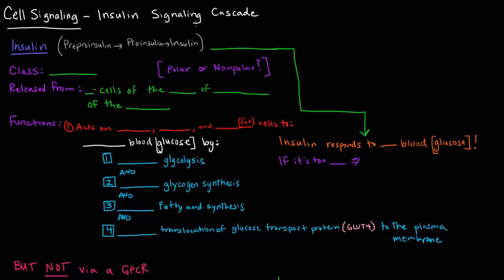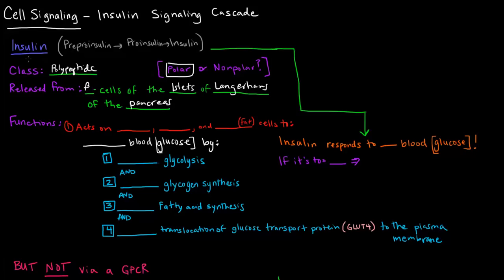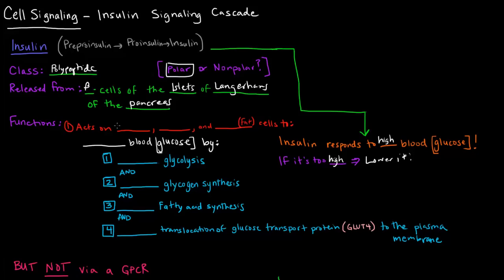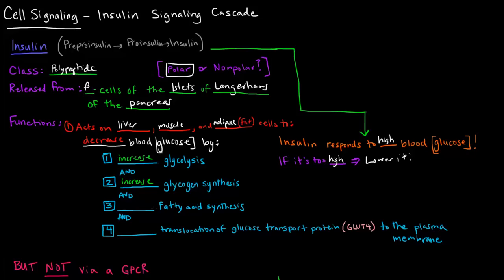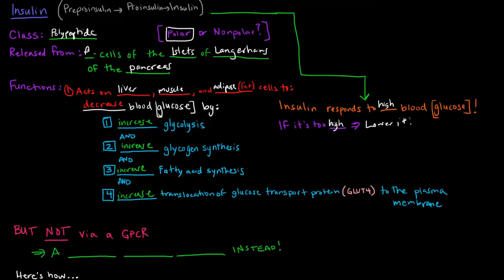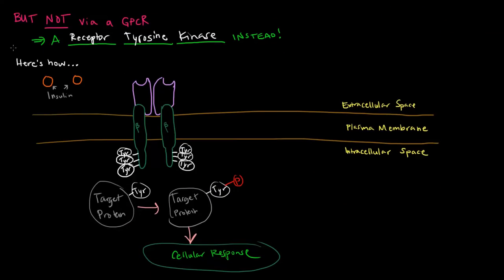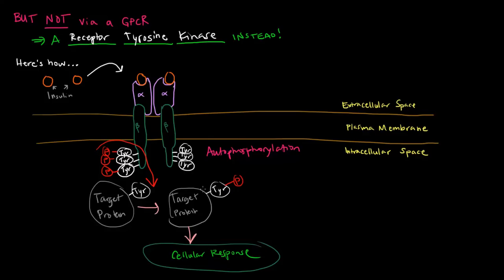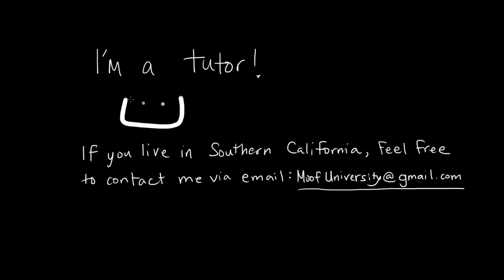Insulin Signaling Cascade - Receptor Tyrosine Kinase